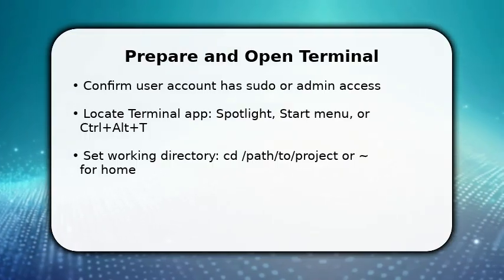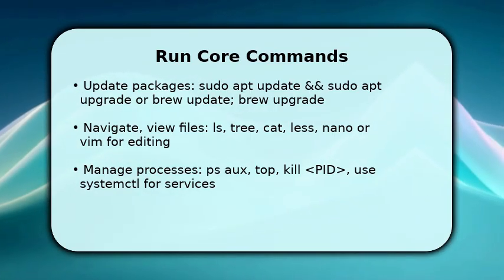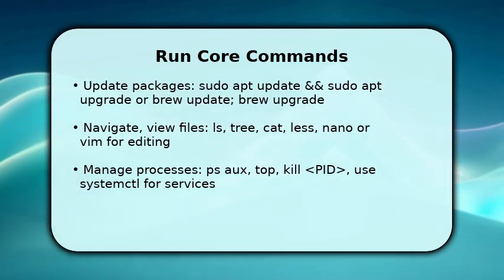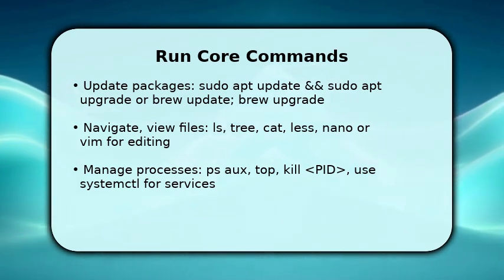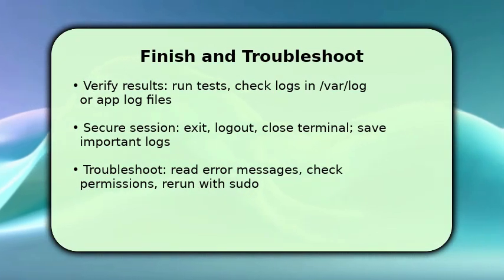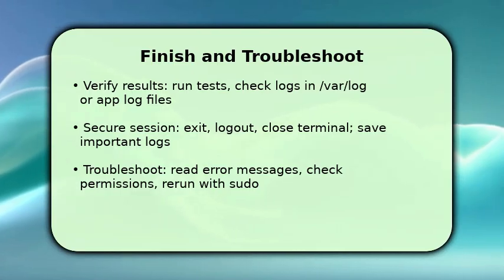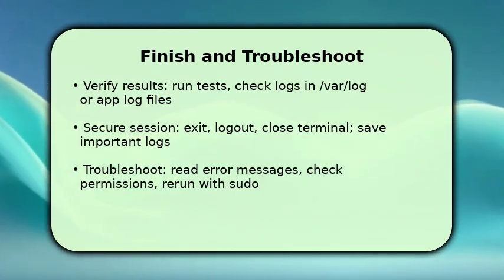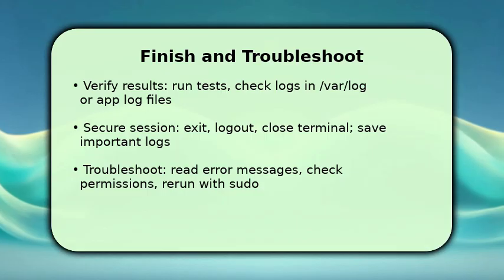How to Use Laptop Terminal (only Way)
Learn the essential steps for using a laptop terminal effectively, including setup instructions and best practices. This guide is perfect for IT professionals or anyone looking to enhance their technical skills in managing laptops.